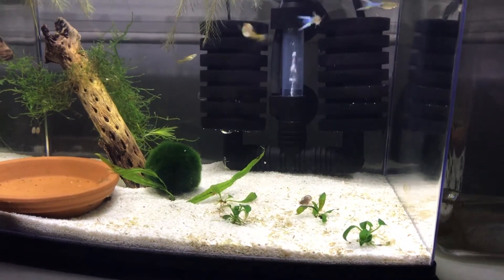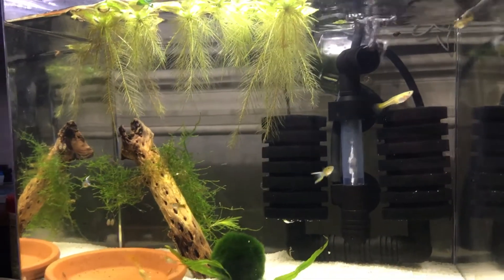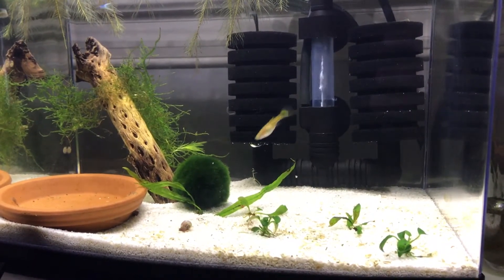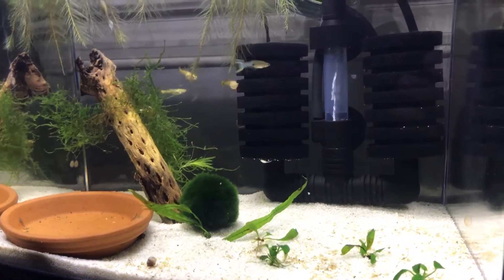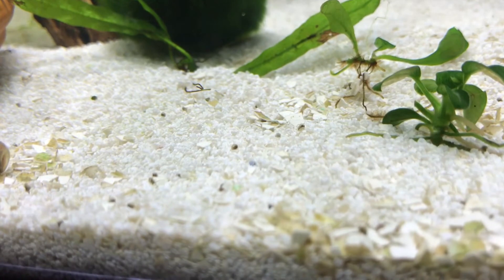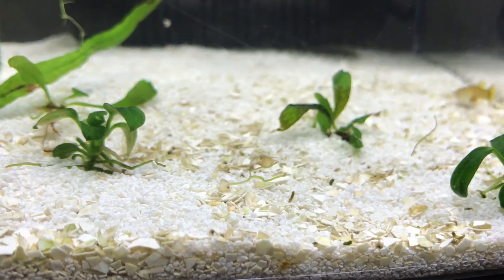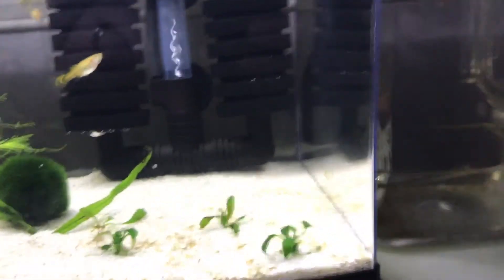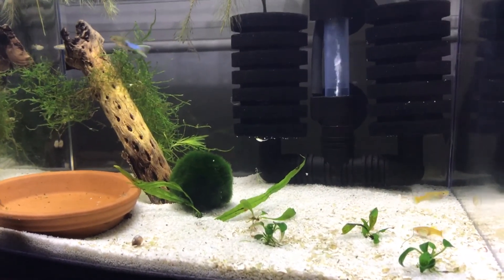Sunday Funday: How to Cycle a Nano Shrimp Tank, and My Ramshorn Snail Project.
In this edition of Sunday Funday, I'm sharing my way of how to cycle a nano shrimp tank, and the purpose and plans for my ramshorn snails. This nano freshwater tank I have cycling next to my bed is cycling to prepare for the blue dream aka blue velvet shrimp available at my LFS, ClicknFish (find them which I am SUPER excited for! I also am using this nano tank as a "petri dish" for my blue ramshorn snail selective breeding project.

4 Pack of sponge filters

Hooked on Fish

- message me here if you are local and want the free guppies!